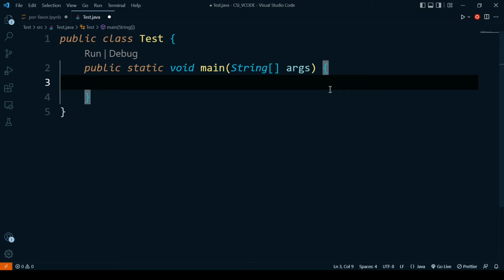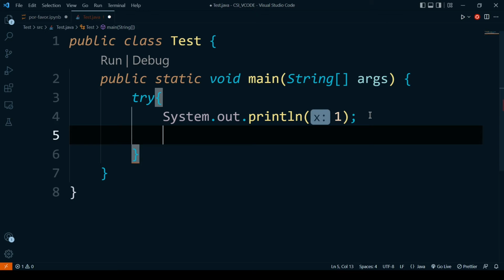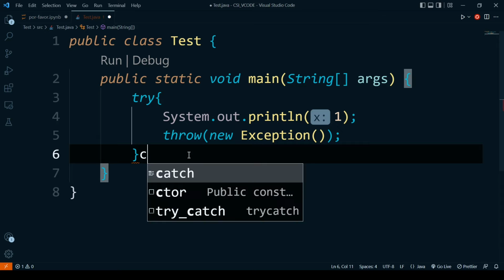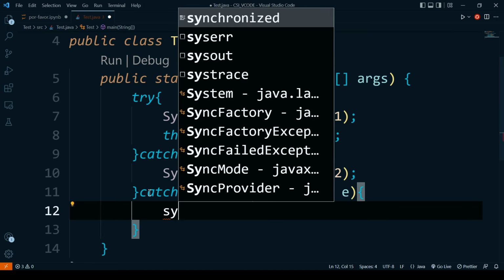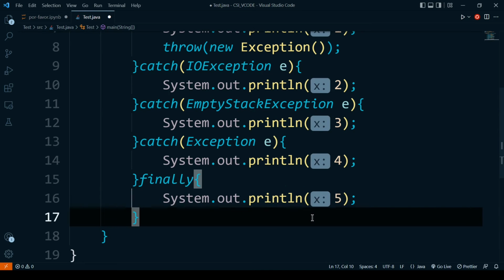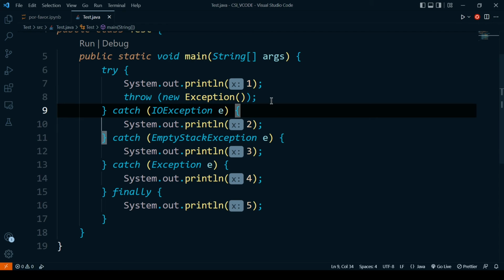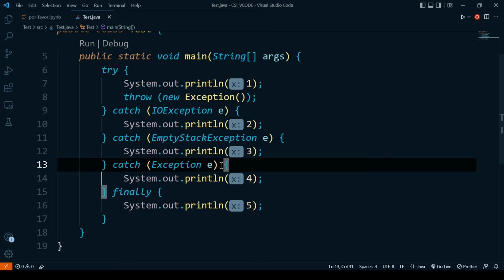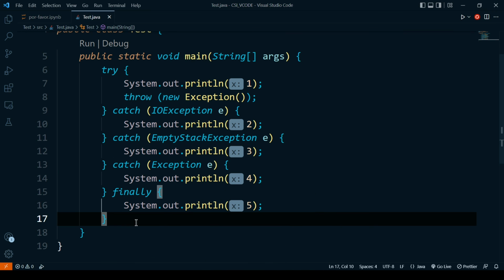EXCEPTION HANDLING - JAVA | V-CODE | CSI | VIT-AP